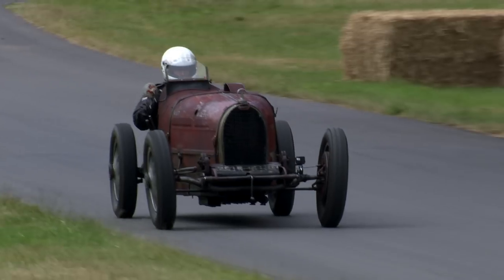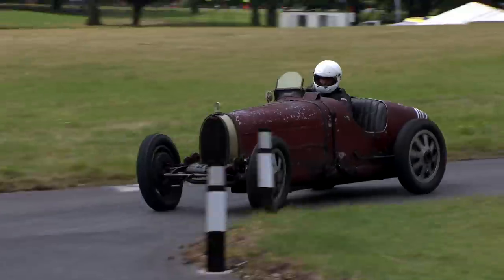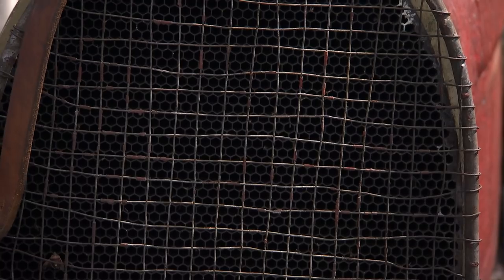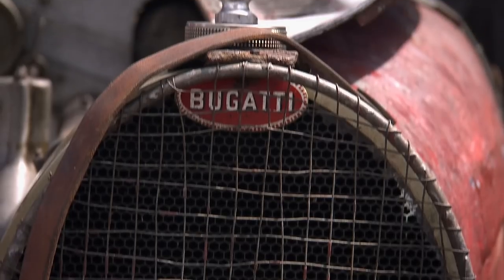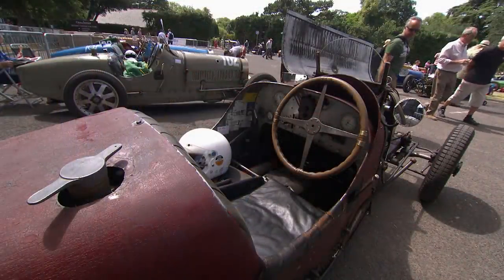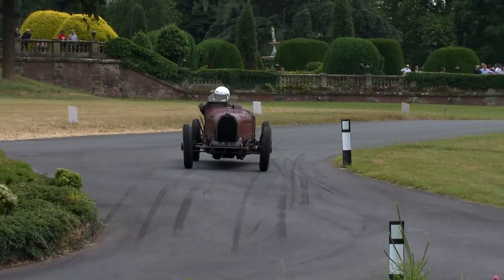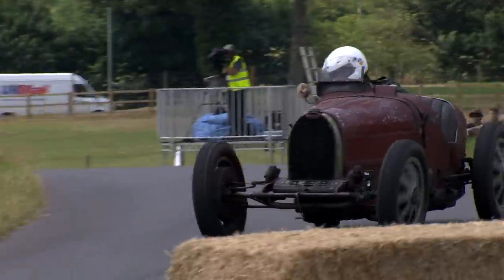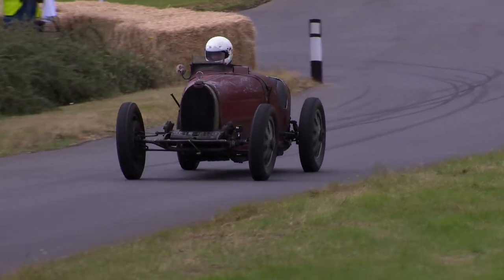Tim Dutton's Bugatti Barn Find at the 2015 Chateau Impney Hill Climb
Can you imagine finding a priceless pre-war works team Bugatti in a barn? Forgotten for years, sat next to a fertiliser store, this unique Bugatti Type 35C was left to rot. Tim Dutton's kept it as close to its original state as possible - find out more about its remarkable history in the video.